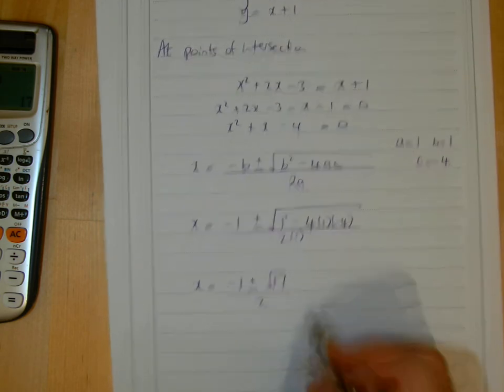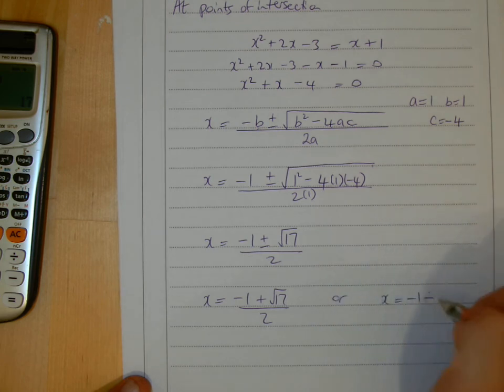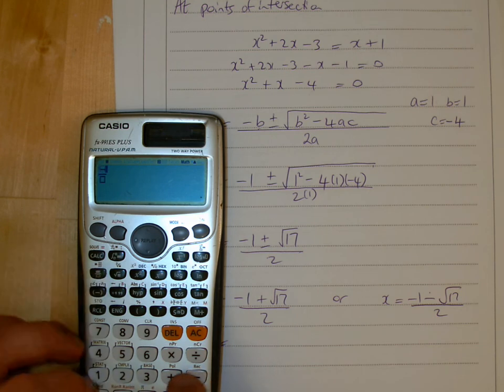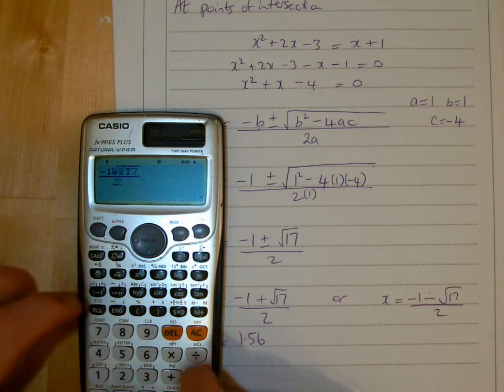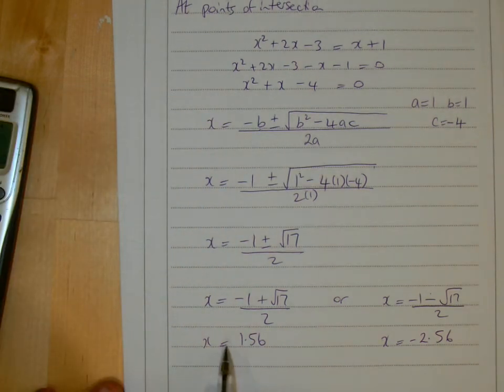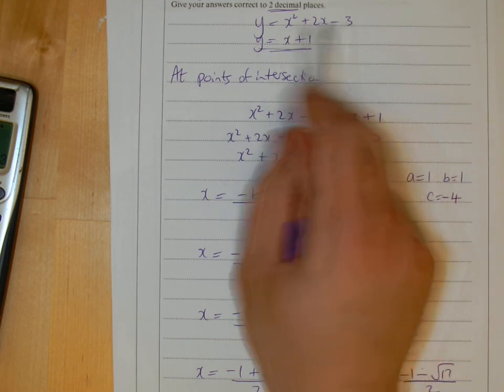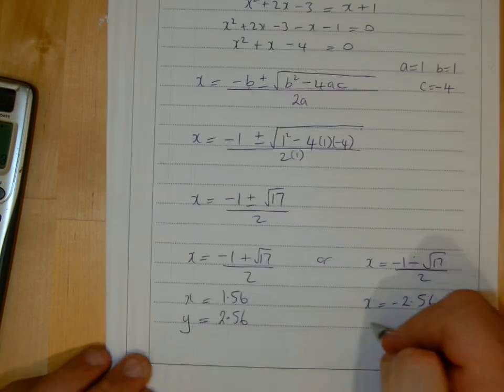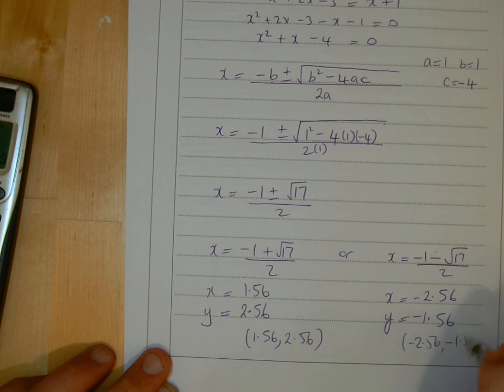02 SIMULTANEOUS EQUATIONS